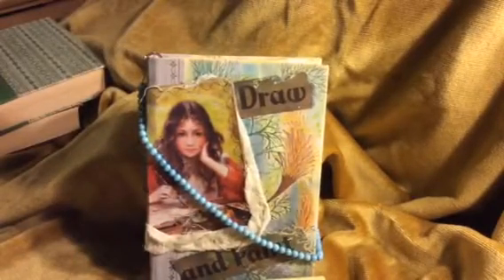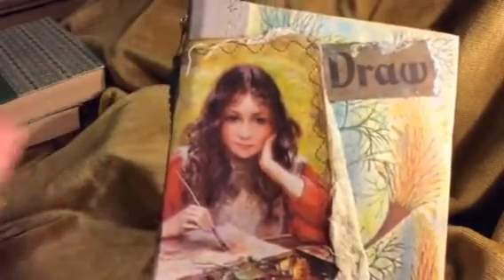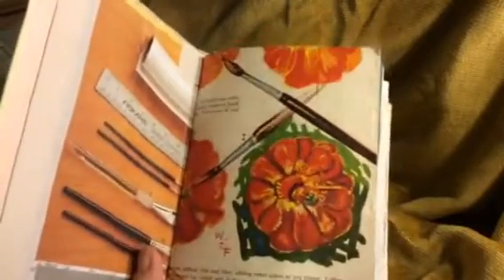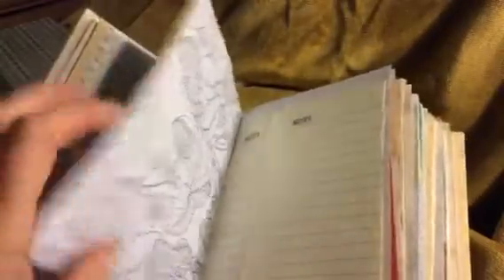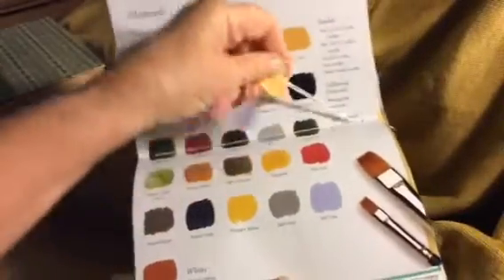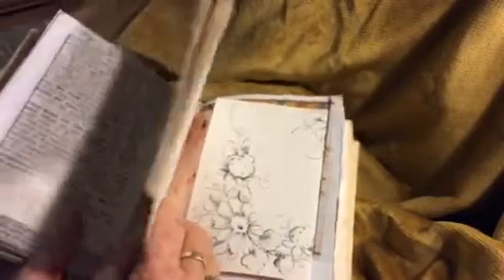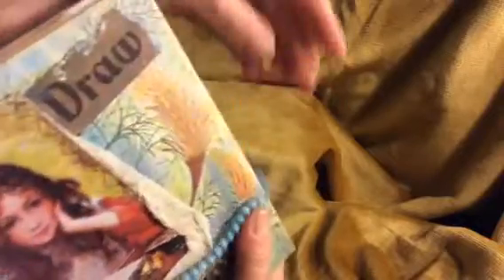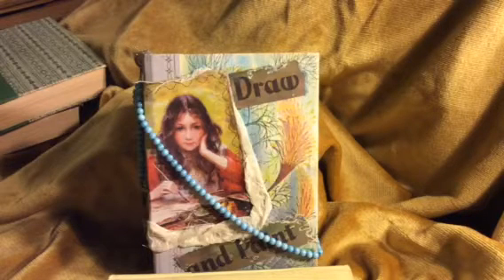Up Cycled ..... Junk Journal - GIFTED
This journal measures just over 5” wide, 7” long with a 1 1/2” wide spine, 5 signatures with each signature holding 10 pages. Total sides in this journal being 191...does not include the printed pages or extra little notepads and tags.

Link to Chrissie’s Channel is below .please pop over and support another budding crafter. this lady paints awesome covers